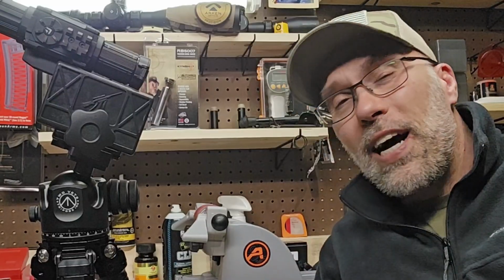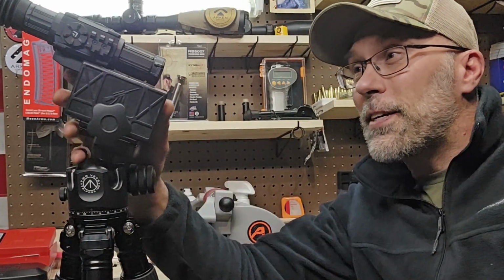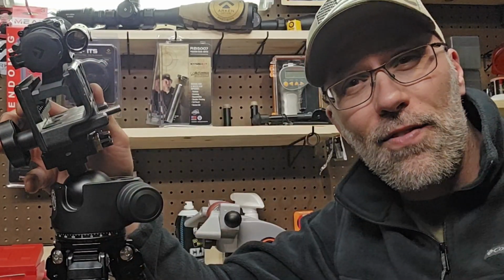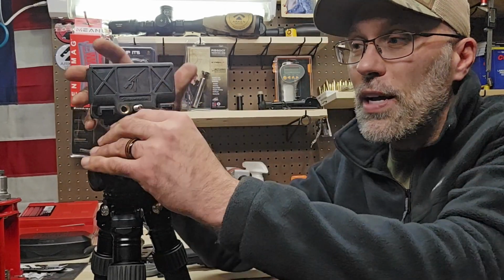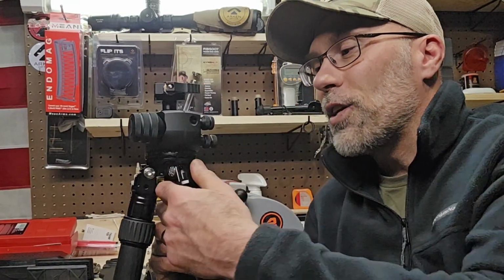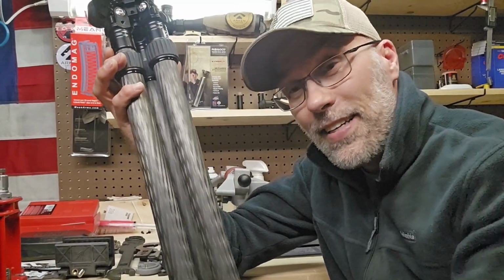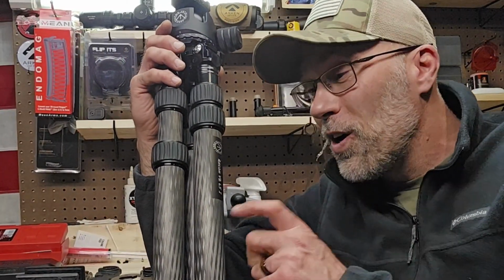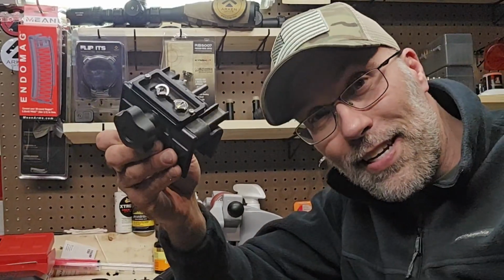Two Vets Recon V2 Initial Look. Super High Quality Tripod!!!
In this video i introduce Two Vets Recon V2 tripod.  Without going into a lot of detail in this first presentation of the Two Vets product i do a general overview of the key features.  Looking forward to presenting content on all of the features, build quality, set-up and more while in the field with this tripod.  Check back often for more details and insights on the Two Vets Recon Tripod!